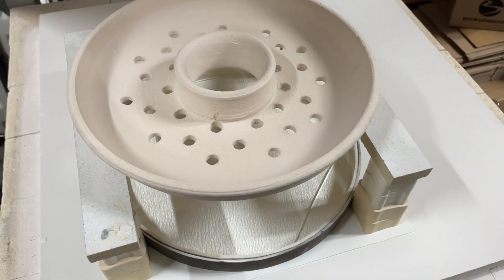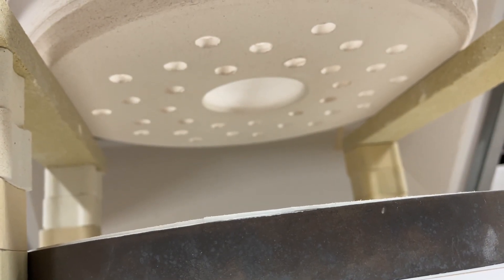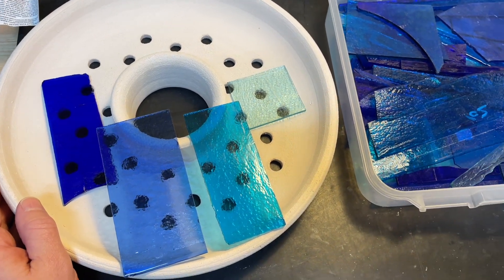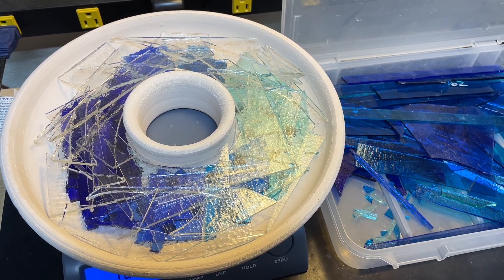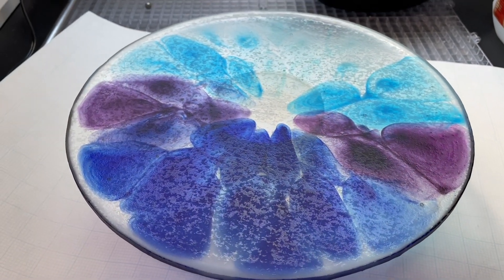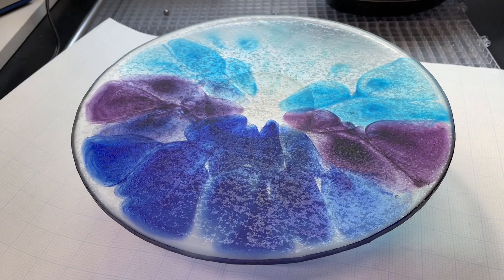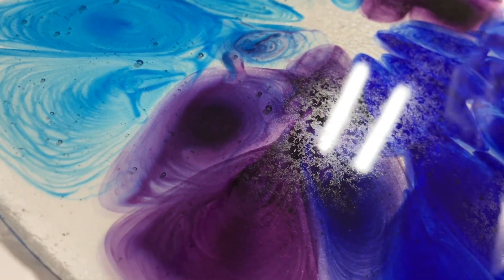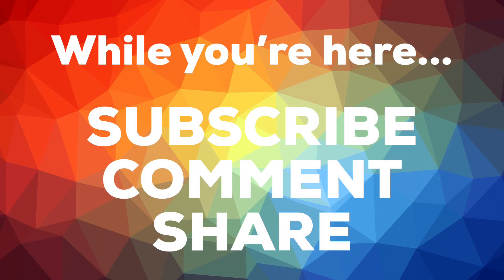Pot Melt Experiment — Another Fusing First for Me!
I started this video more than a year ago and just finished the project. We’ve all done that before, right?

Glass used — various Bullseye glass
Annular pot melt mold (not currently available), stainless steel mold and fiber liner, and bottomless bowl mold from Bonny Doon Glass

If you have this annular mold and haven’t used it yet (or are just curios try try your own approach with another pot), you might find this helpful. It includes firing schedule.

My secondary firing schedule to flip and fire with powder frit:
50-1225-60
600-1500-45 (in my third attempt, I reduced this to 1475 for 20 min … much better!)
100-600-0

Slump:
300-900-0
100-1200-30 to 60 (peek… you may be able to shorten your hold)
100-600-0